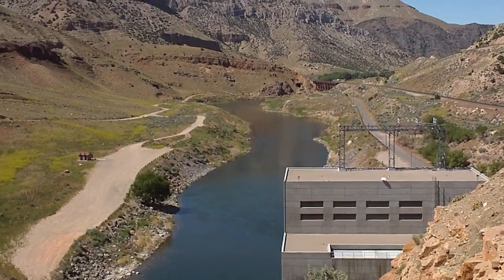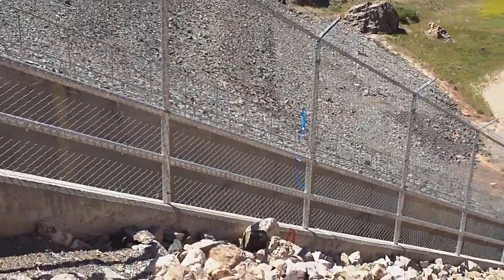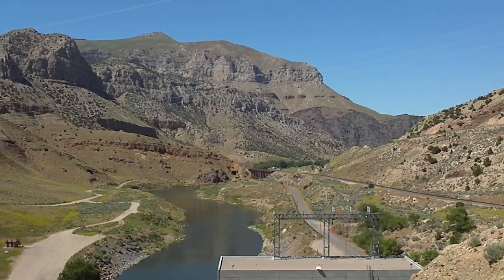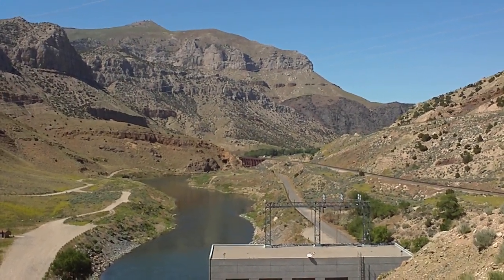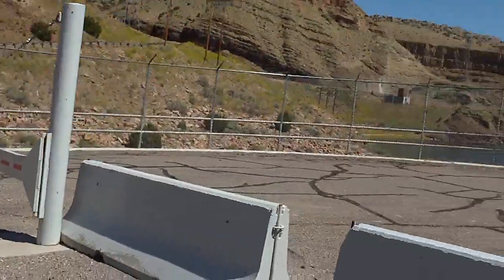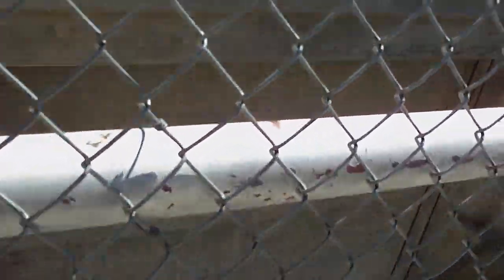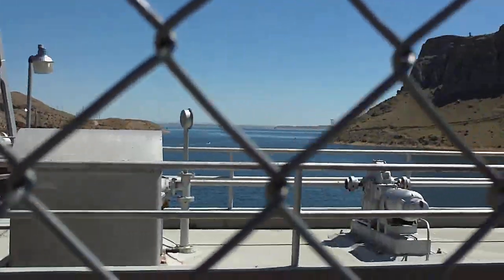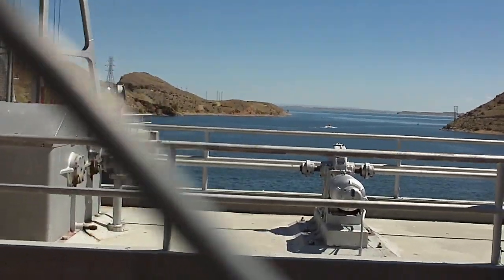Boysen Reservoir and power plant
Boysen Reservoir and power plant, located in central Wyoming.